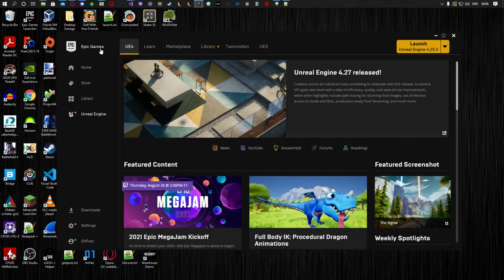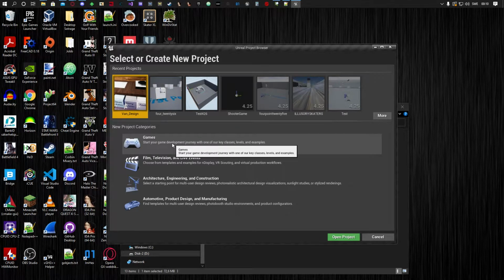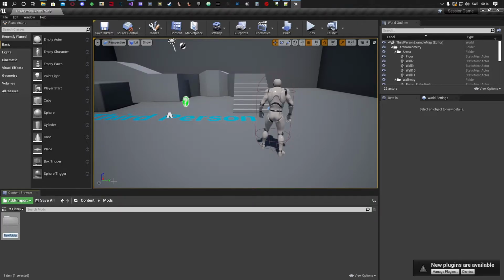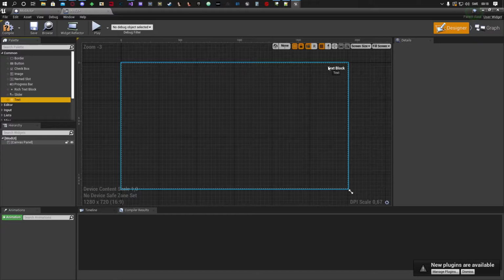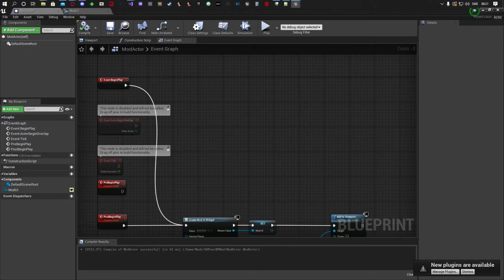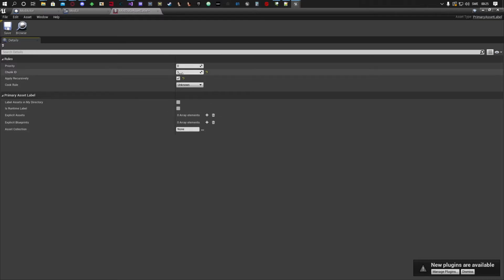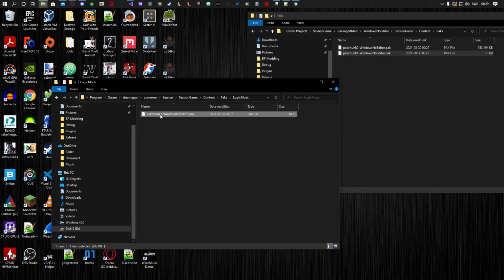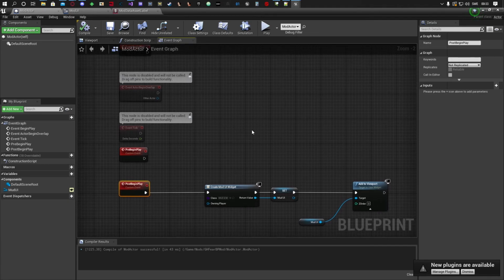Basic Blueprint Mods For UnrealModLoader - UE4 Blueprint Modding Tutorial #1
In this tutorial we explore how to make use of the Unreal Mod Loader once it's set up for your game.
How to package mods with chunk packing, asset labels, how to set up the ModActor + Widget UI and so on.

Thanks to Russell for setting this up to work with Session!

We do NOT support any kind of piracy pr cheating!
Any talk about piracy and cheating is NOT allowed in our comments or Discord.